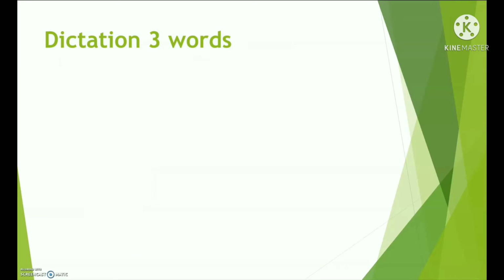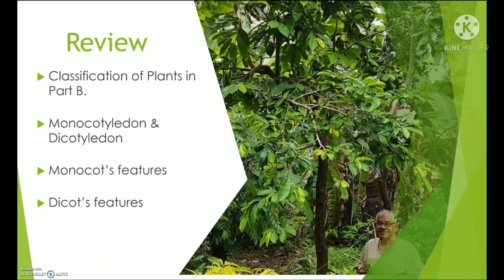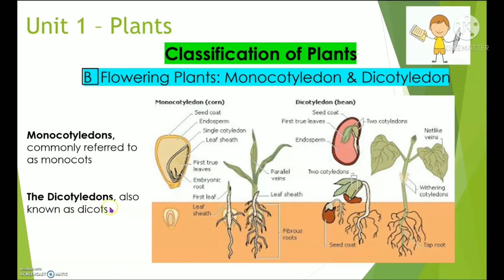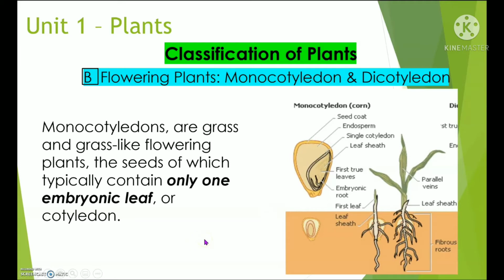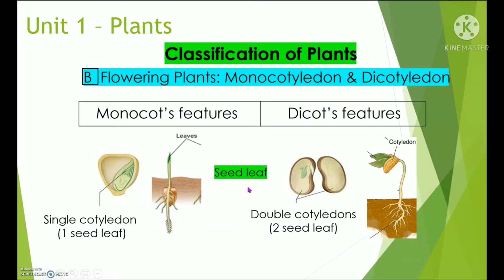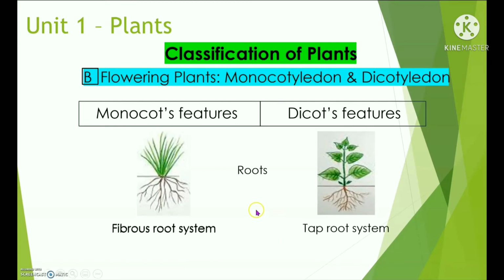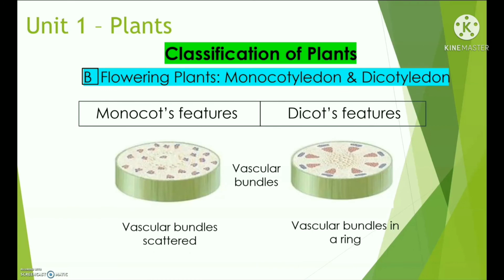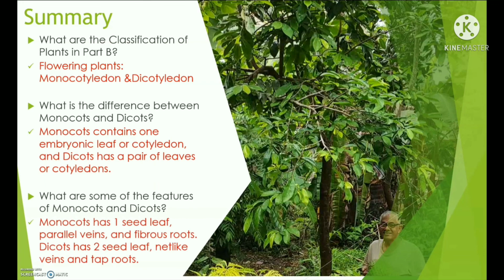Science M-1 Part B Classification of Plants Review - without exercise (Week7)